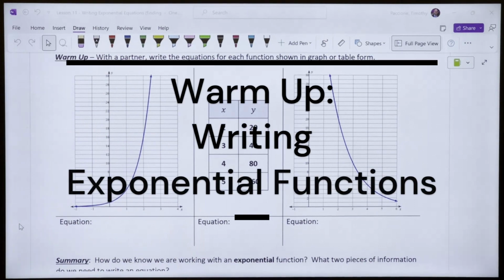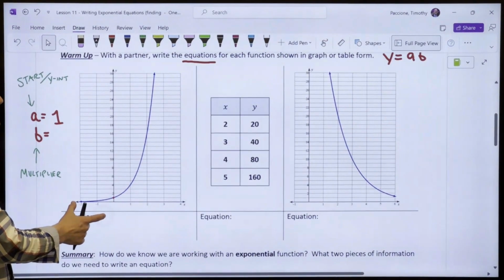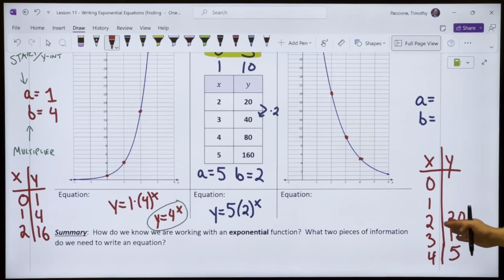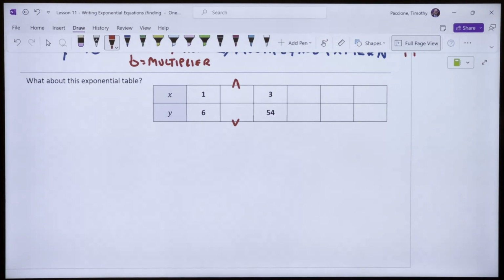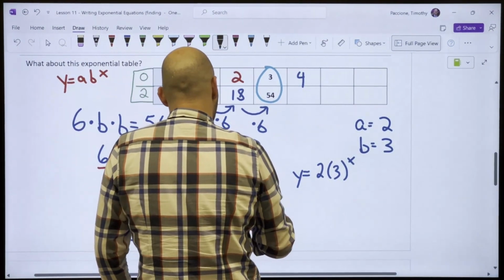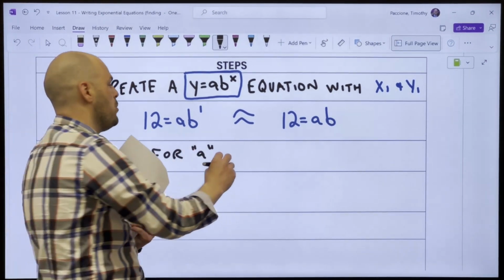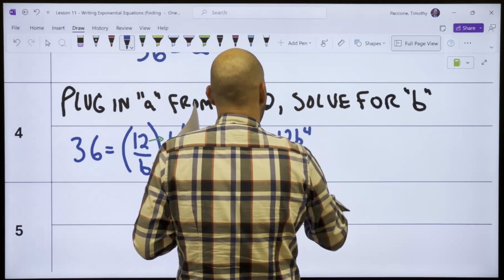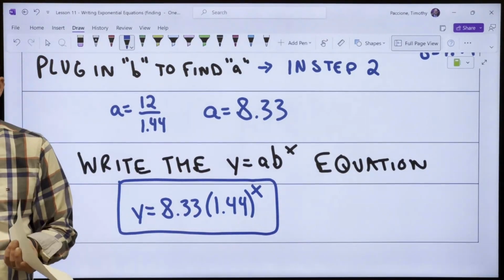Exponential & Logarithmic Functions - Writing Exponential Equations Given 2 Points - (Lesson 11)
In the final lesson of the unit, we discuss writing exponential equations given only two points.  We start the lesson with a warmup that reviews what you need to write an exponential equation (a starting value, "a" and a growth rate/multiplier, "b"), and then we work through how to solve for a and b given two (x,y) values.  We finished by listing the steps that can be used to write any equation given two points.